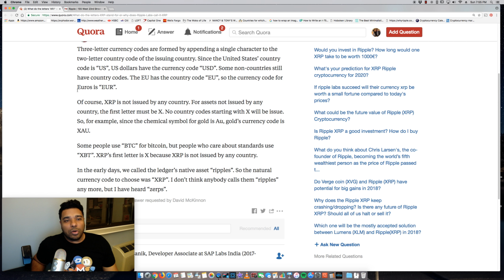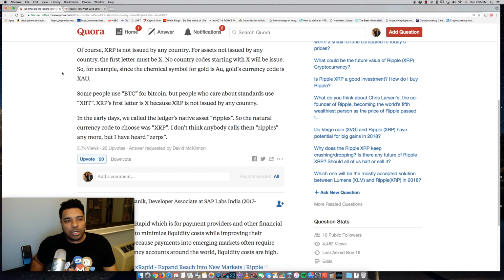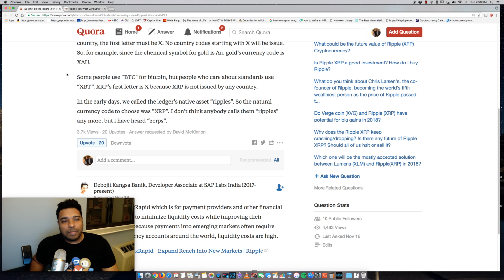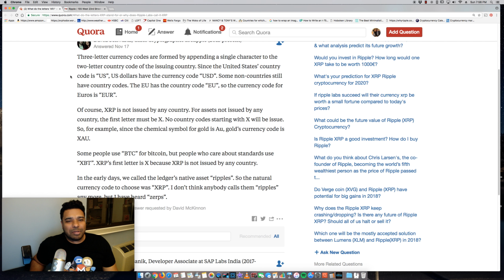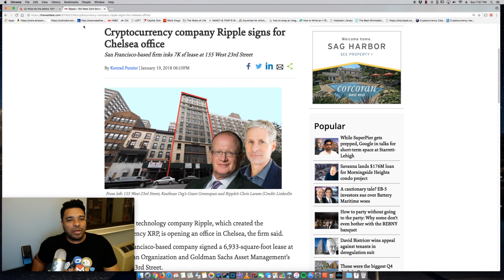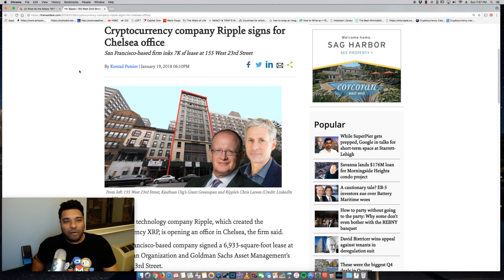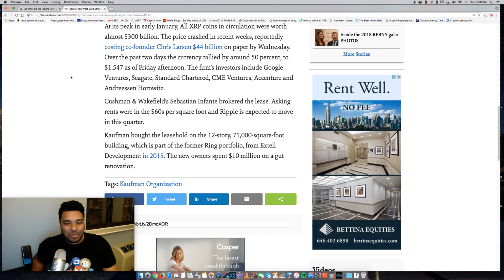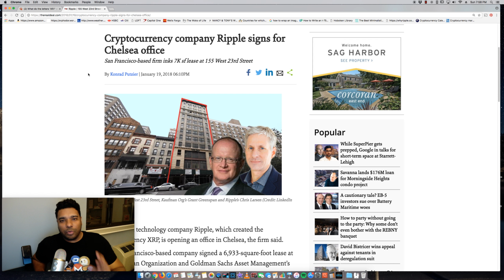What does XRP Stand For/Mean? - Ripple Opens Office in Chelsea NYC - Upcoming Exclusive Interview!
Every wondered why Ripple names its crypto XRP? Here is an explanation. Three-letter currency codes are formed by appending a single character to the two-letter country code of the issuing country. Since the United States’ country code is “US”, US dollars have the currency code “USD”. Some non-countries still have country codes. The EU has the country code “EU”, so the currency code for Euros is “EUR”.
Of course, XRP is not issued by any country. For assets not issued by any country, the first letter must be X. No country codes starting with X will be issue. So, for example, since the chemical symbol for gold is Au, gold’s currency code is XAU.  Some people use “BTC” for bitcoin, but people who care about standards use “XBT”. XRP’s first letter is X because XRP is not issued by any country. In the early days, we called the ledger’s native asset “ripples”. So the natural currency code to choose was “XRP”. Blockchain technology company Ripple, which created the cryptocurrency XRP, is opening an office in Chelsea NYC.

Sign up with Coinbase for Free to start investing in Bitcoin and get $10 free Bitcoin when you spend $100!

Easily purchase Altcoins such as Ripple XRP, Cardano and more on the Binance exchange

Mine Bitcoin and other Cryptocurrencies Daily with HashFlare! Free to sign up!

BTC - 3GPcKwB3UGML4UiYqZM6BYx7Nu5Dj7GKDD
ETH - 0x7929e49cabe8d95d31392eaf974f378b508da2f4
LTC - MWMhsyGX7tsTPGS2EtSCAWpy3ywCv25r6B
XRP - rDsbeomae4FXwgQTJp9Rs64Qg9vDiTCdBv     Destination Tag - 35594196